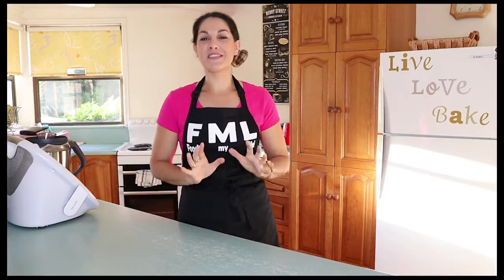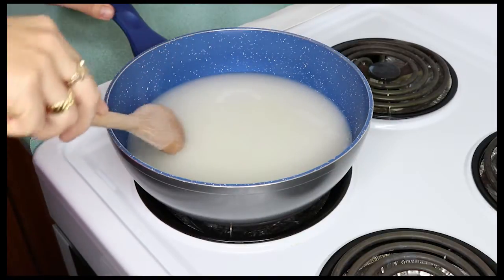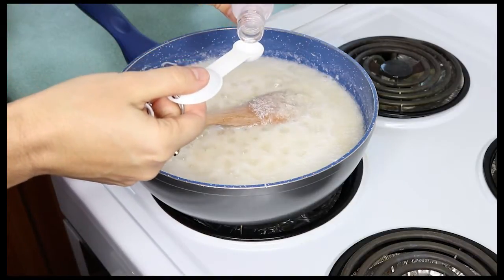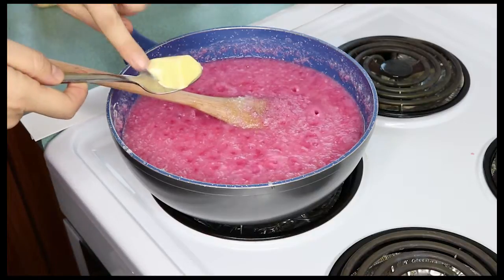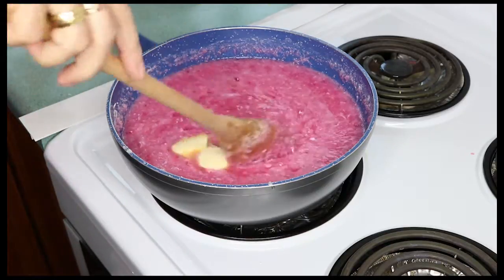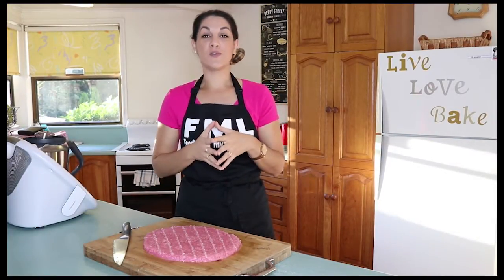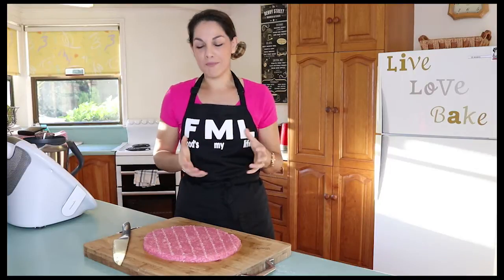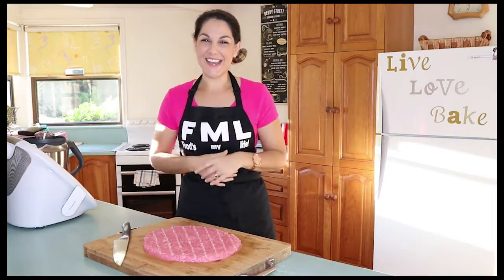Coconut Ice ❤️ Cooking with Bec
This takes me back to my childhood. This is Mum’s recipe that she has perfected over the years. Unlike most coconut ice recipes, Mum’s version adds subtle flavourings and special ingredients that help enhance the flavour and texture. Not too sweet, it is easy to keep eating away at this classic homemade confectionary treat. Perfect for giving away as gifts too – your friends will have never tasted coconut ice like this!

'FML Food's my life!' is a channel I created to share with my friends, family and fellow foodies, all my most treasured recipes. Join me in making some fabulous food and creating happy memories that will last a life time!

Although by day I am a high school teacher, my love of food consumes me - I talk about food with my friends constantly and of course, I enjoy preparing and eating it!

My heritage is a mix of Sri Lankan and Italian. I have grown up appreciating good food and learning secrets from my grandmothers, who were both sensational cooks.

Baking sweets is my strength, though through this channel, I will be sharing with you recipes from a range of cuisines - only my best recipes - the tried and true ones that I have mastered and tend to make time after time because they are simply fabulous!